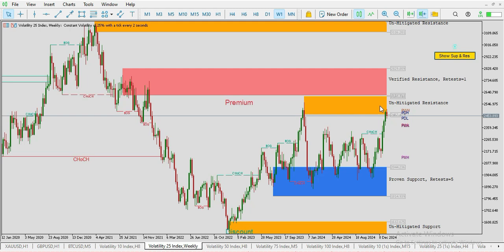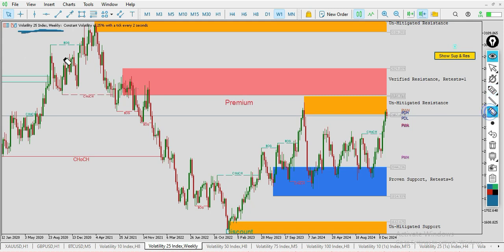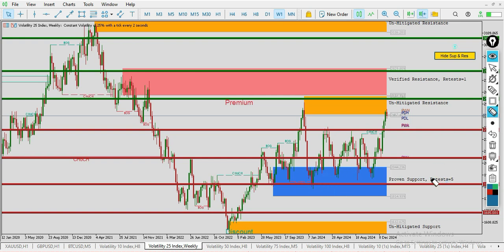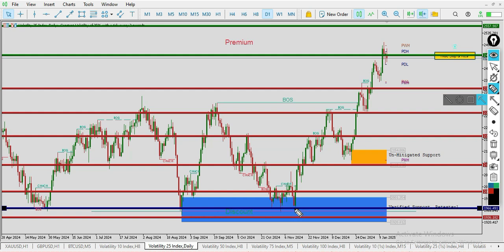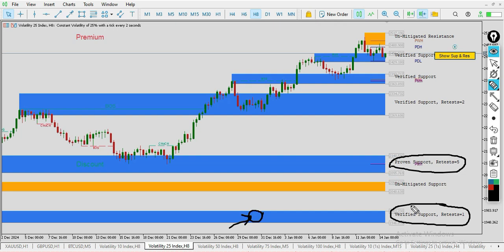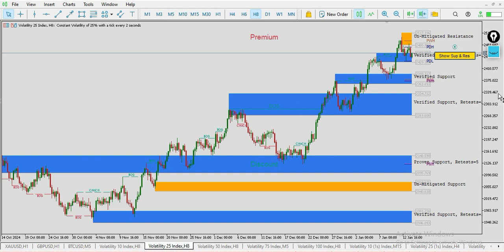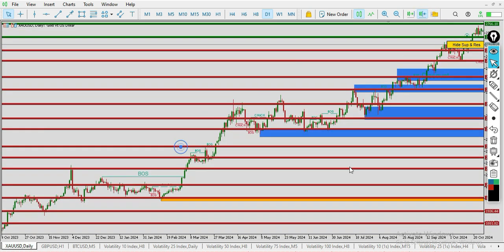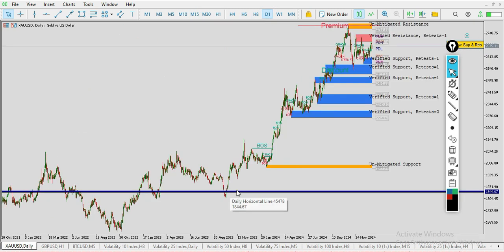Master Zone Trading: Synthetic Indices Strategy Part 1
In this video, we break down a powerful Synthetic Indices Trading Strategy designed to help you master the art of Zone Trading.

Learn how to spot key market zones, implement a winning Synthetic Indices Strategy, and take your trading to the next level.

Whether you're new to Synthetic Indices Trading or looking for a solid Forex Trading Strategy, this video provides actionable tips on how to trade synthetic indices effectively.

We’ll also cover insights on choosing the right Synthetic Indices Broker and explain concepts like the Volatility 75 Index Strategy and other indices trading strategies.

Perfect for anyone seeking a smart money approach to trade synthetic indices!

Tools & Resources You Need to Become a Profitable Synthetic Indices Trader.

Drop your questions in the comments — I always reply!